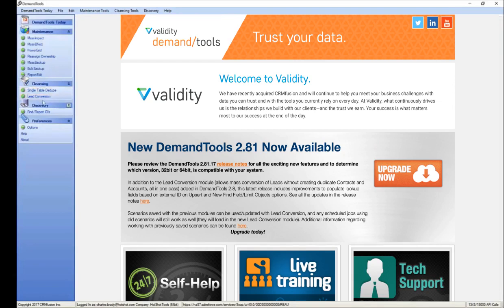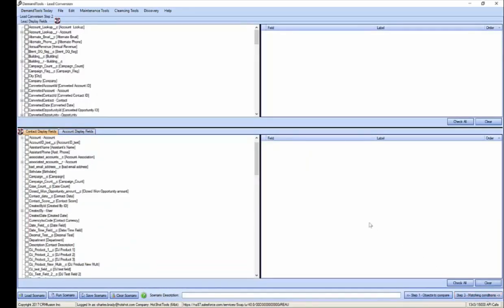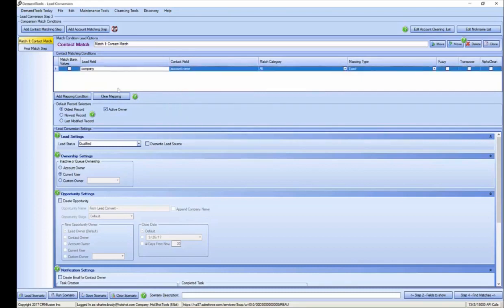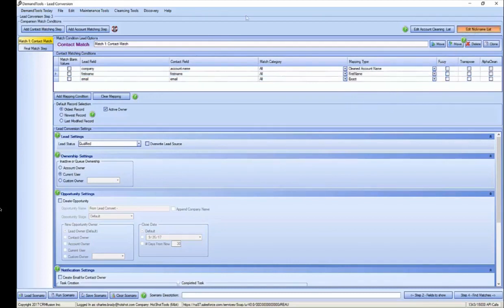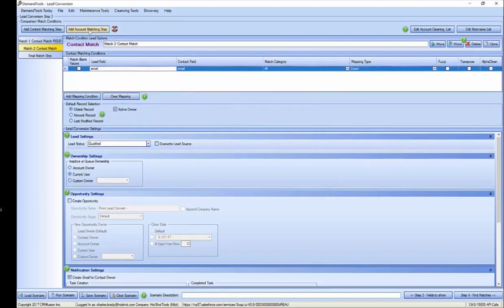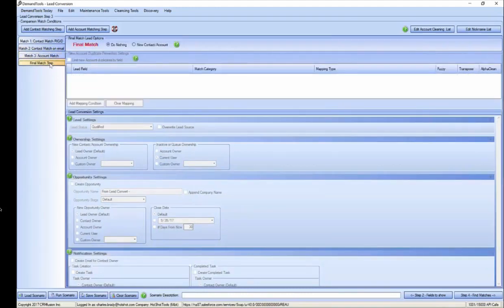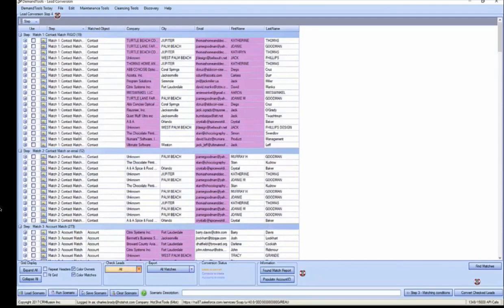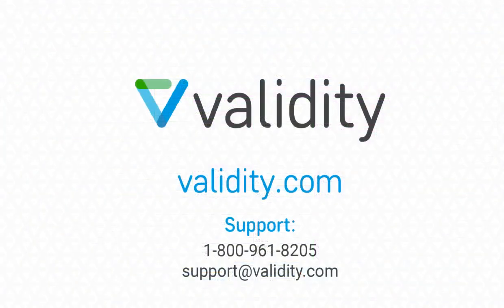DemandTools--Lead Conversion Demo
An introductory demo video to the Lead Conversion module inside the DemandTools data quality suite for salesforce.com. Learn more about DemandTools and the full suite of administrator tools